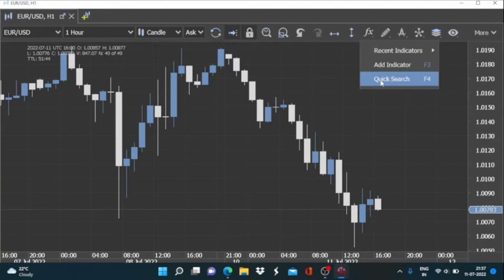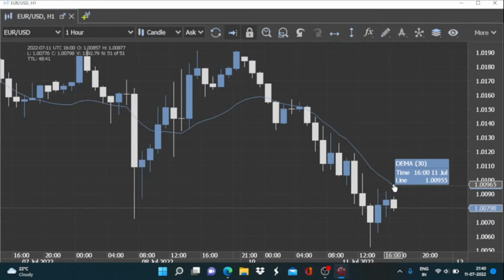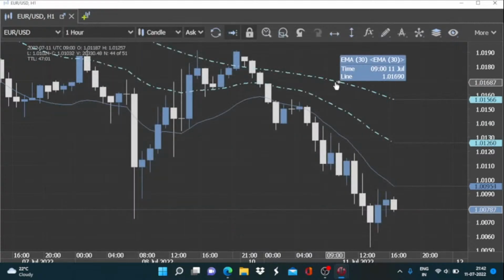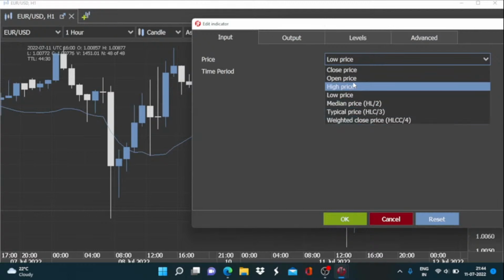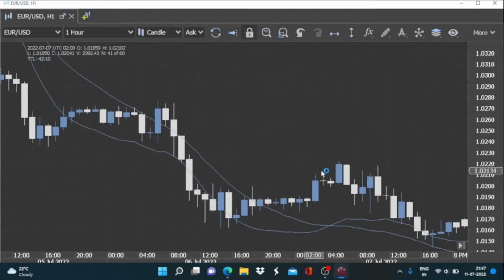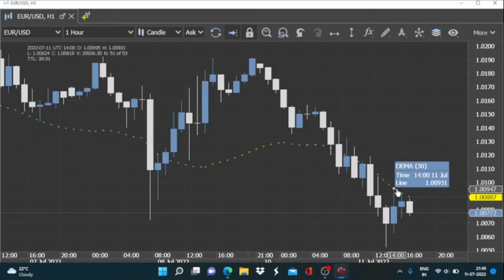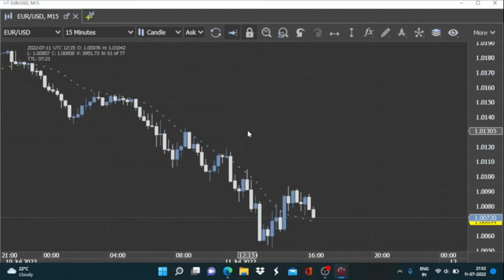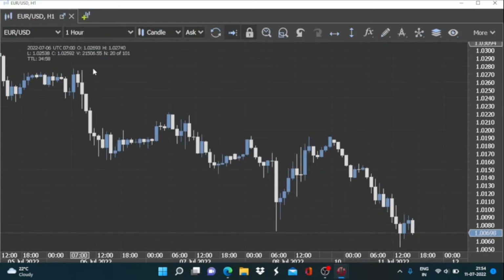JForex Indicators: Double Exponential Moving Average